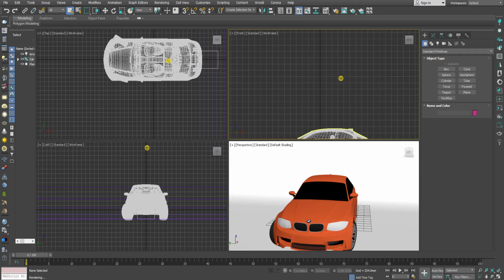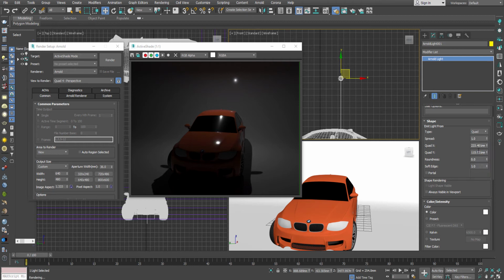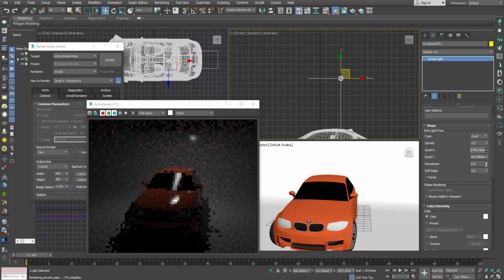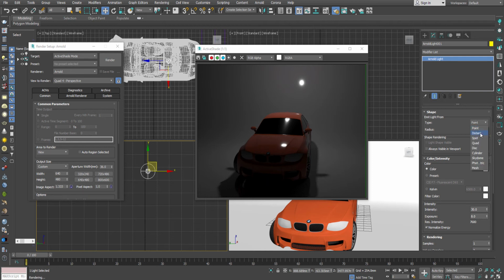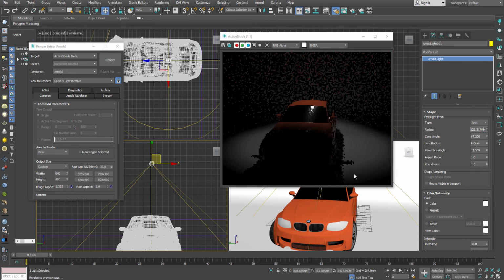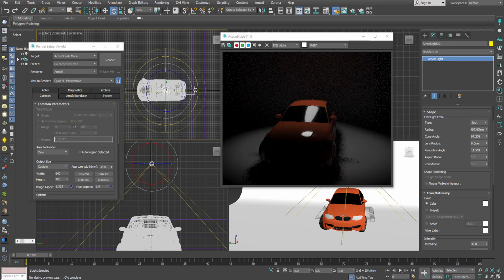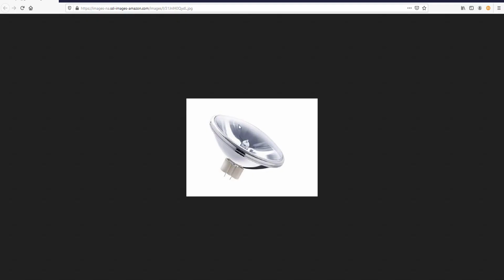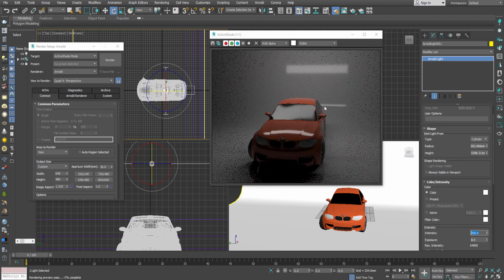How to Use Arnold Light Shapes in 3Ds Max